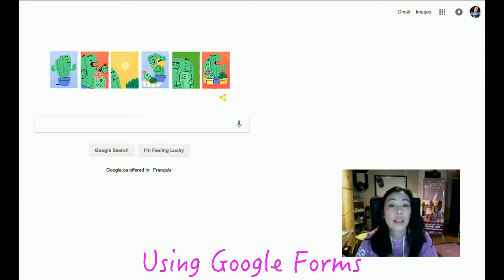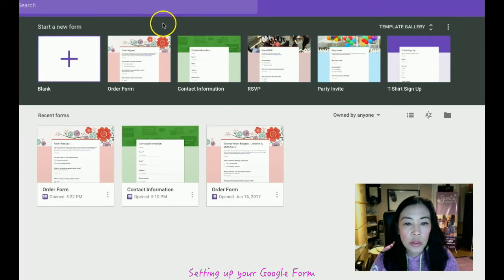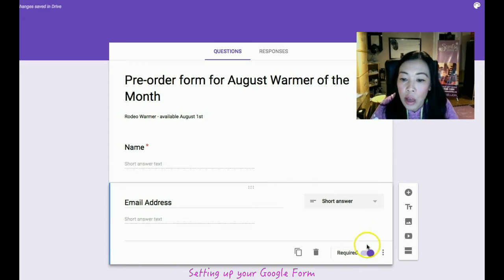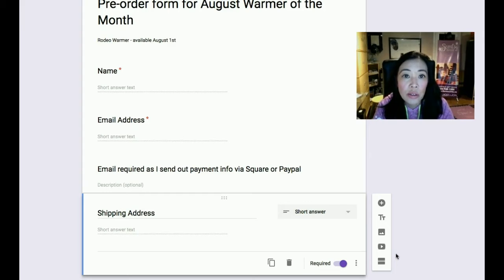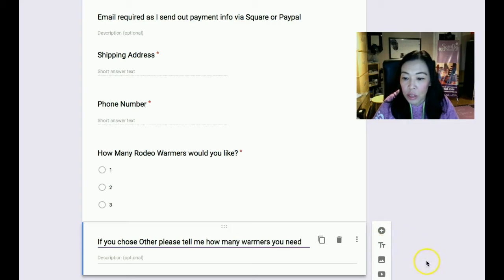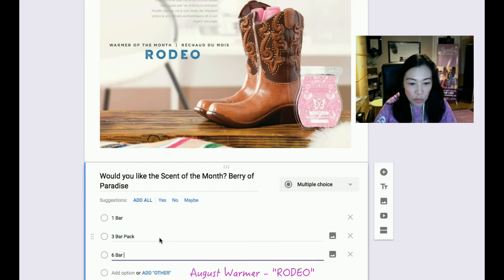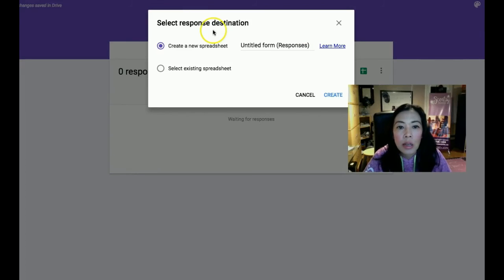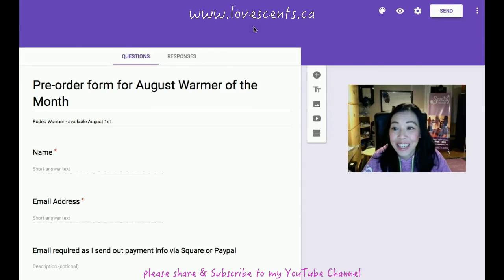Using Google Forms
I show you how easy it is to setup and share a Google Form